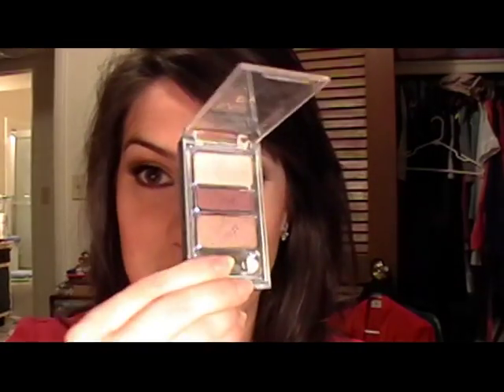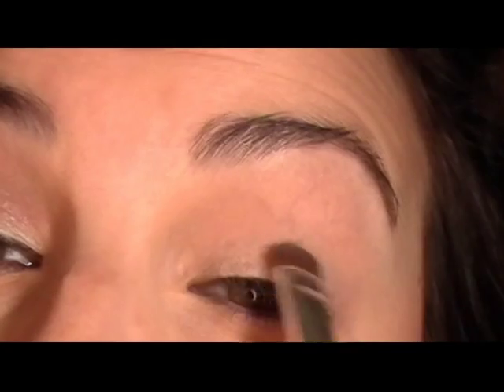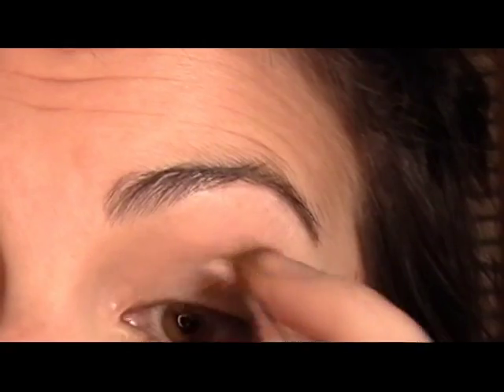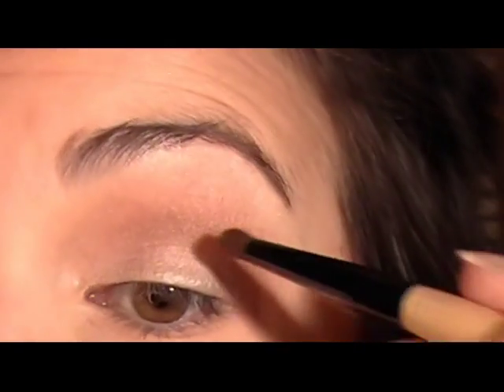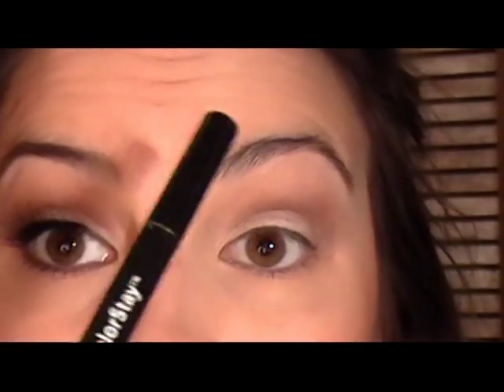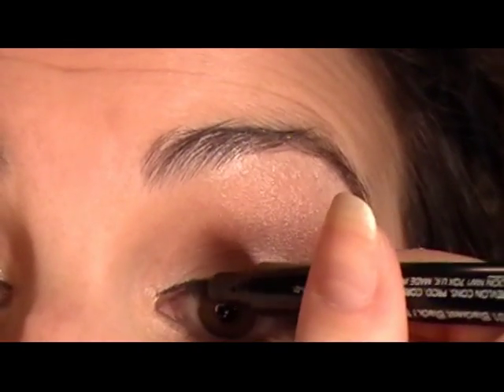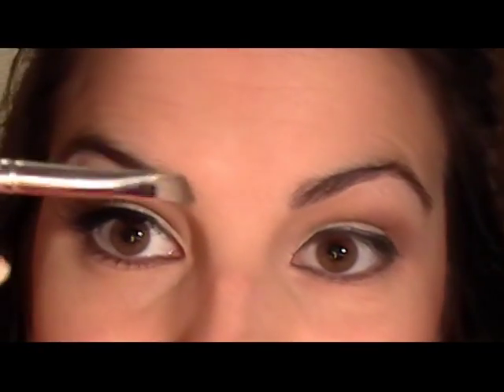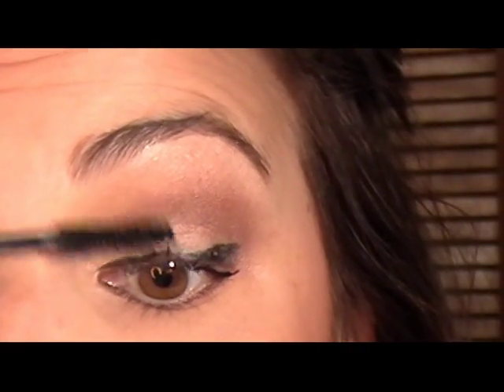Bargain Mauve Eye Tutorial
An easy and affordable look that's appropriate for work or play!

FEATURED PRODUCTS:
-Wet & Wild Mega Eyes Eyeshadow Trio in Mojave Mauve (drugstore)
-Revlon Colorstay Liquid Eyeliner Pen in Blackest Black (drugstore)
-Revlon Colorstay Pencil Liner in Blackberry (drugstore)
-L'oreal HIP Mascara (drugstore)
-Too Faced Lash Injection Mascara (sephora.com)

LIPS:
-Maybelline Volume XL Seduction Lip Plumper lipstick in In the Nude (drugstore)
-Coastal Scents 32 Lip color palette (coastalscents.com)

FACE:
-Rimmel Lasting Finish Foundation (drugstore)
-Milani Powder Bronzer in Light (drugstore)
-Milani Minerals Blush in Mai Tai (drugstore)
-CoverGirl Cheekers Blush in Golden Pink- contour- (drugstore)
-Physician's Formula Shimmer Strips in Waikiki Glow (drugstore)

Type "Beauty Broadcast" in the Facebook search box- join the fan page!